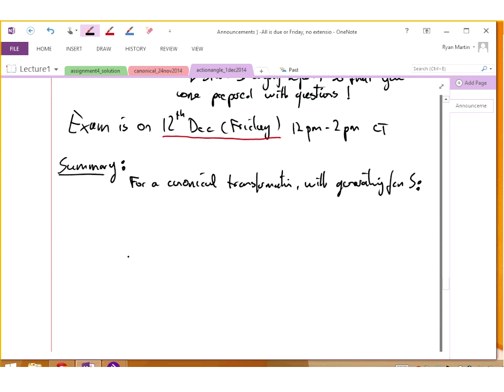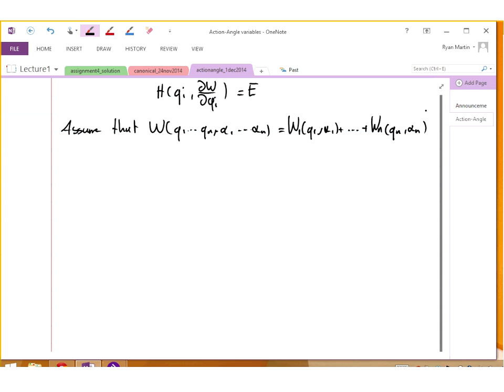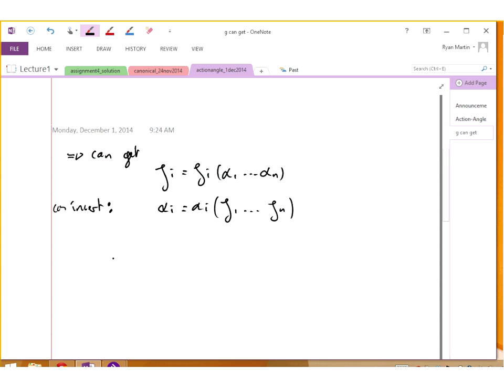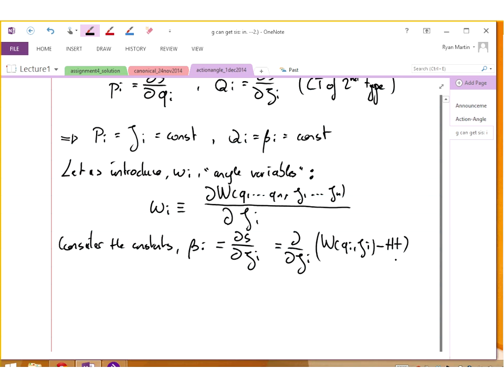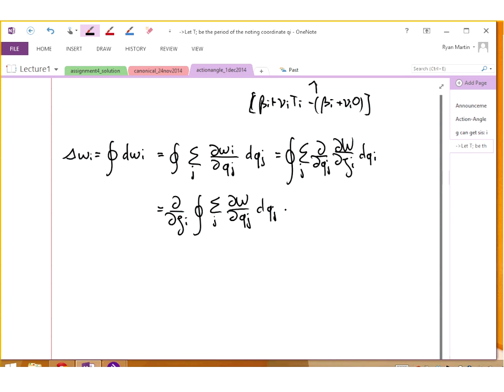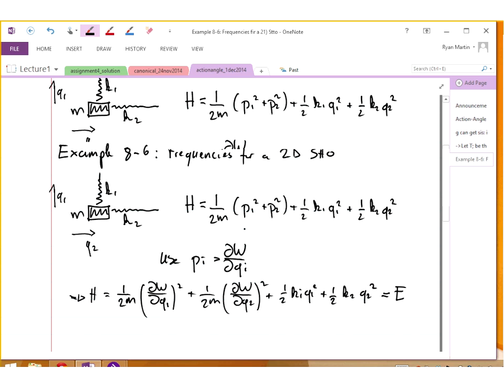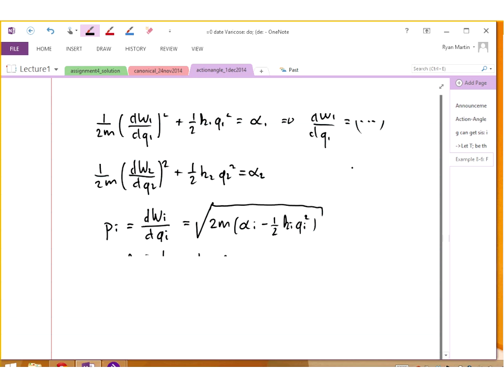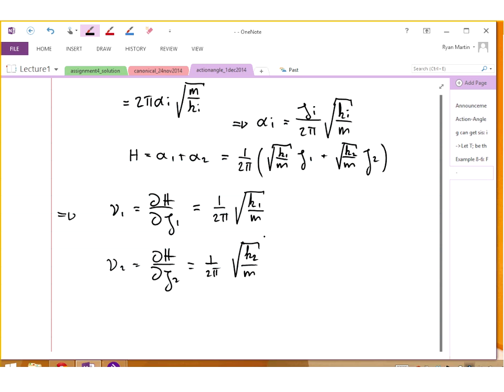Phys751_1Dec2014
Action-angle variables